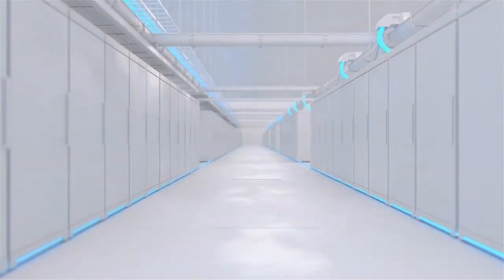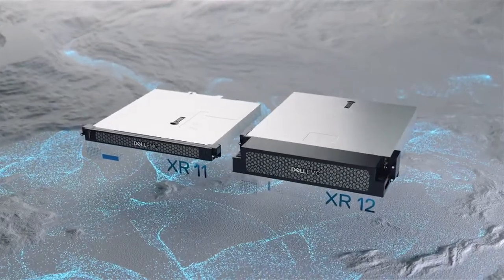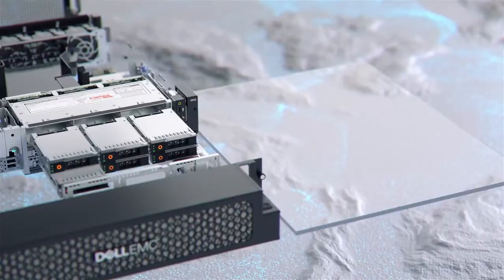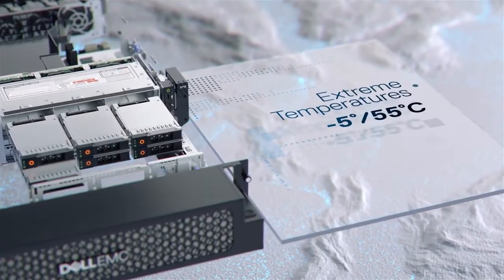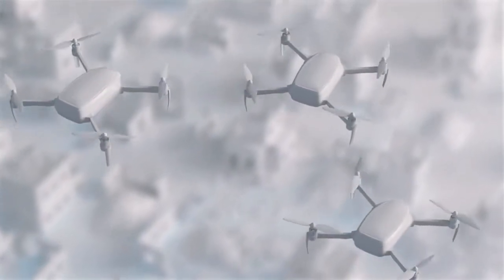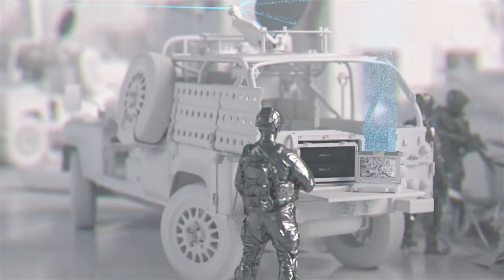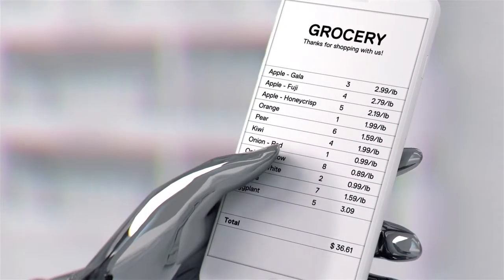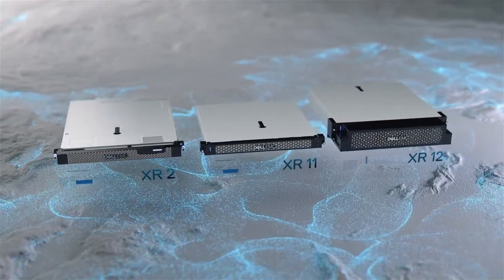Dell EMC PowerEdge XR11 and XR12 Industry Overview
Learn about the exponential growth of data outside the datacenter and how the PowerEdge XR11 and XR12 are designed with key features to specifically address the unique challenges at the edge.